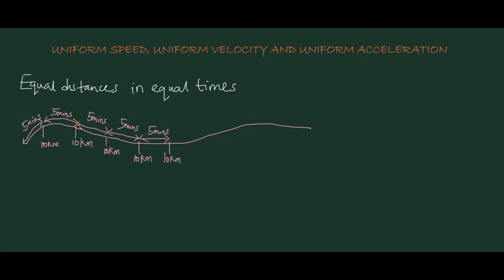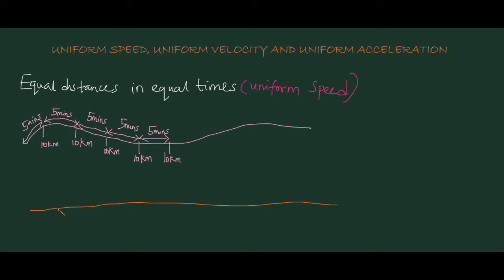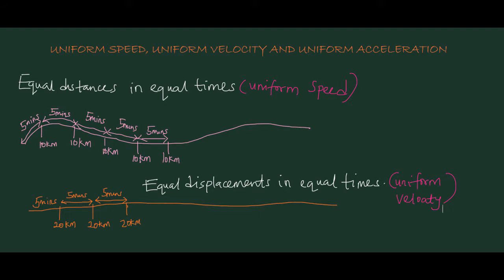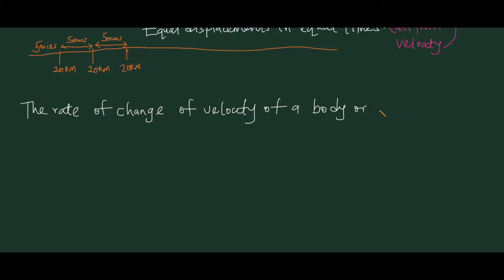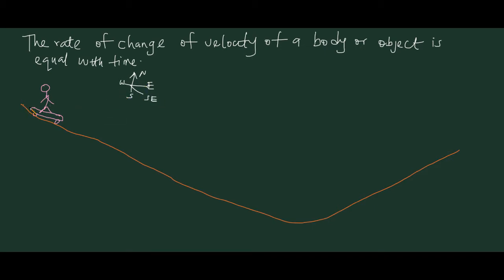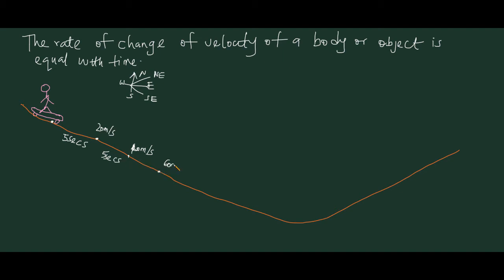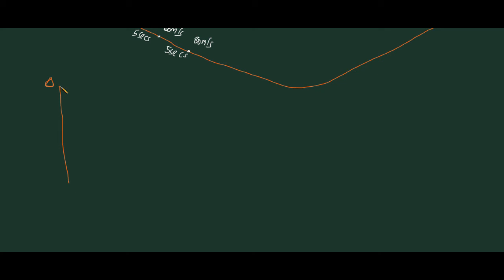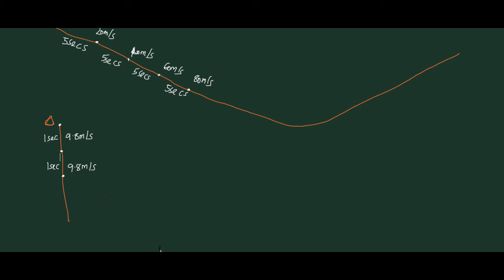UNIFORM SPEED, UNIFORM VELOCITY AND UNIFORM ACCELERATION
This video explains how objects or body move at uniform speed,uniform velocity and uniform acceleration. The explanation of both uniform speed and velocity has shown the value for the change in distance and change in displacement which were 10km and 20km respectively.